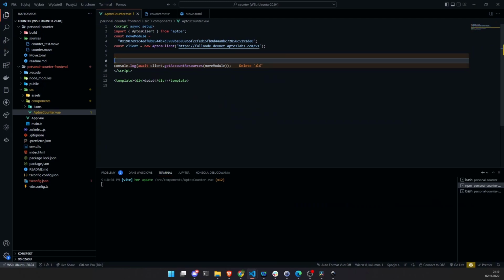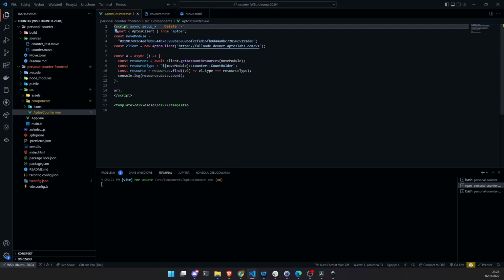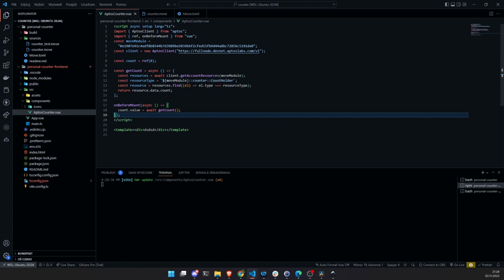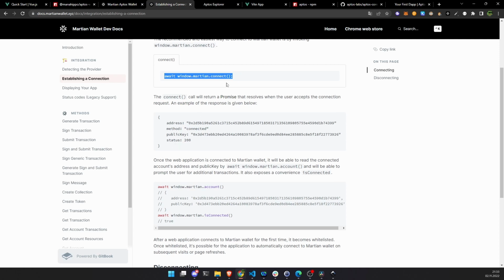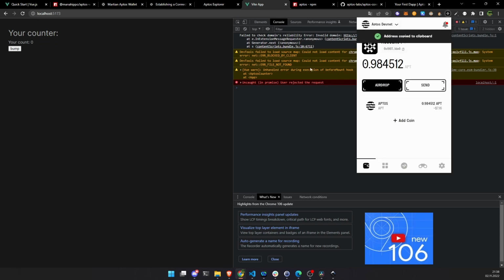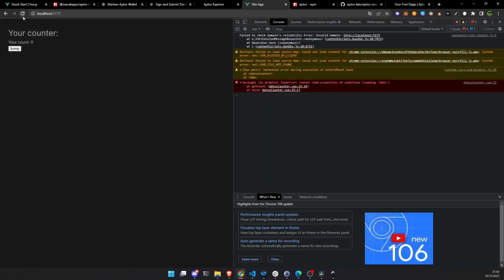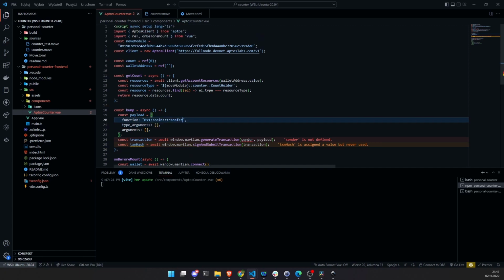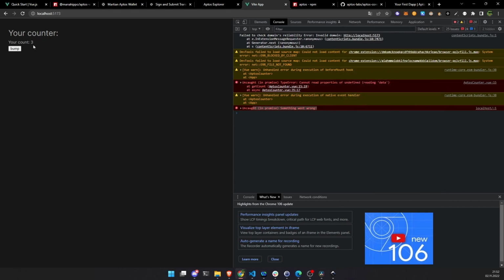How to connect module and wallet to website Ep.2 - Aptos Tutorial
Hi, this video is Aptos tutorial and more specifically Aptos move tutorial.

This video shows here how create wallet connection to your site. Using simple javascript you can connect to your Move module on Aptos network.

If you do not know what Aptos is, it is a new cryptocurrency similar to Ethereum and salt. It allows you to write smart contracts that I can teach you! Learn with me!